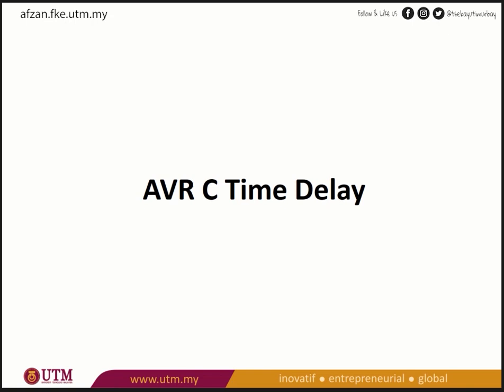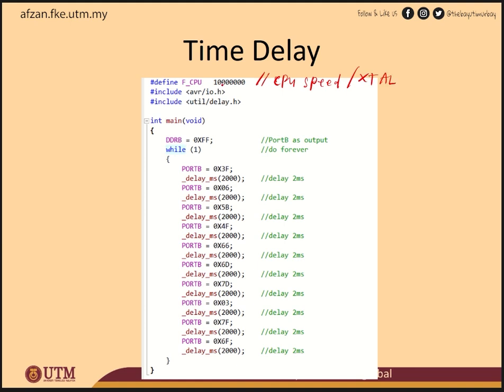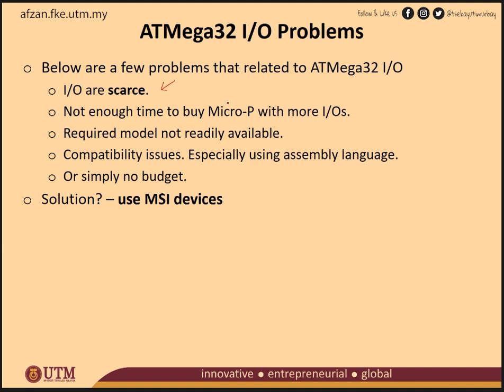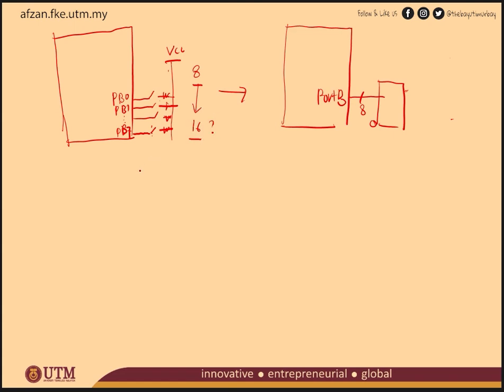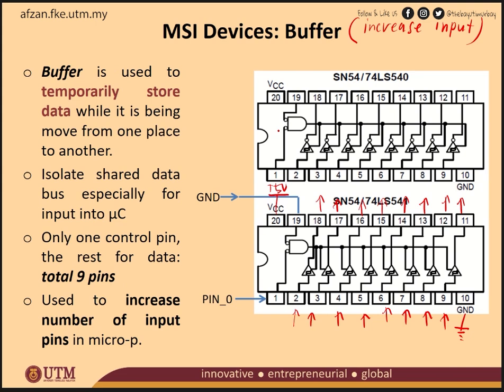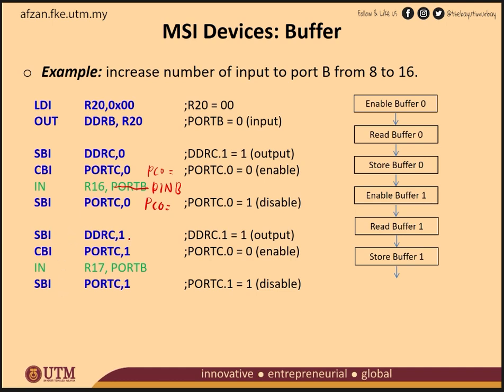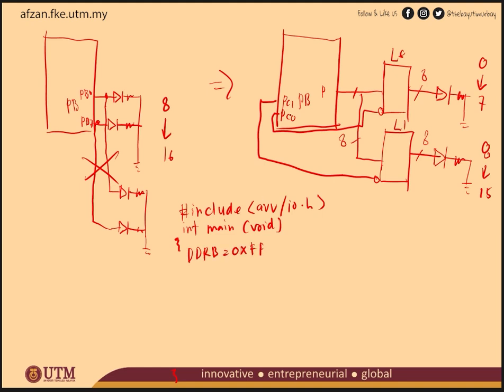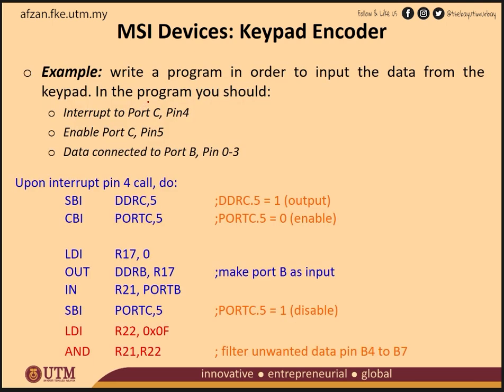SKEE 3223 - Microprocessor (Module 10 - I/O Part C)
Delay & I/O Expansion